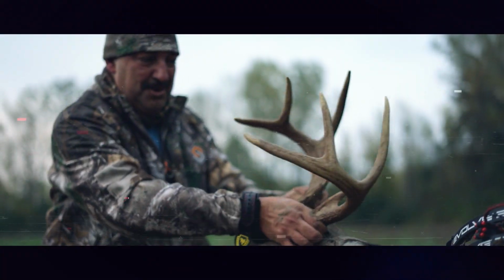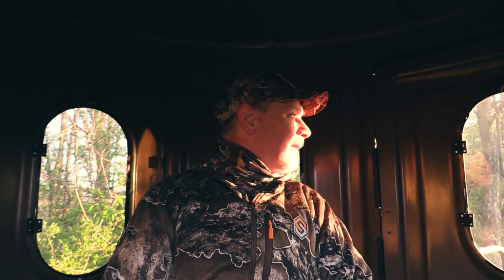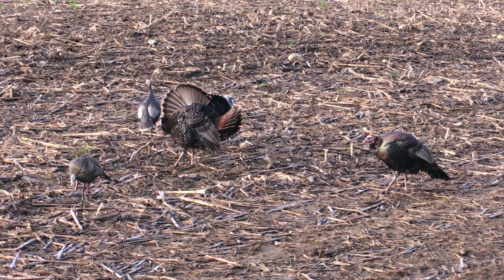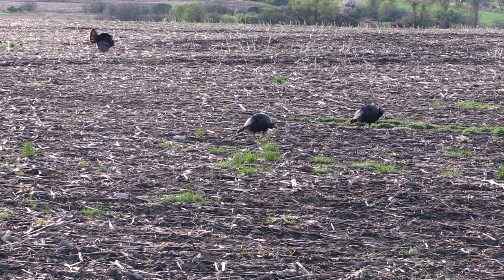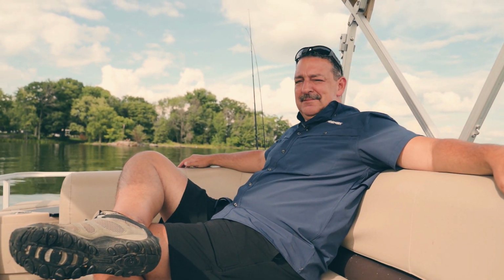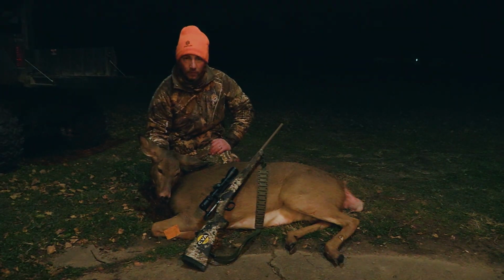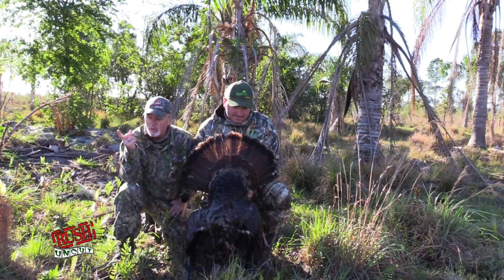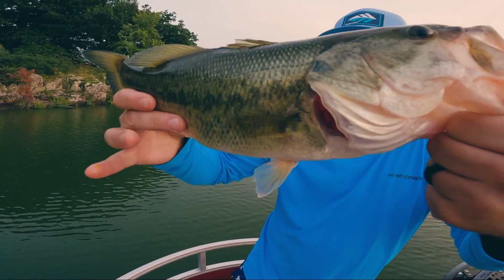e9s12 Rush Outdoors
in this episode of Rush Outdoors we're after some New York gobblers and we fill the freezer